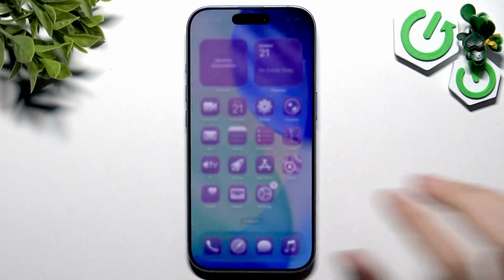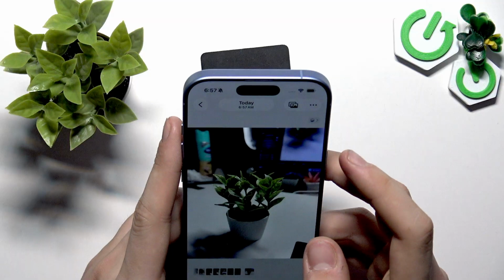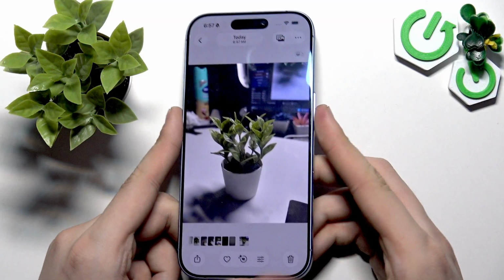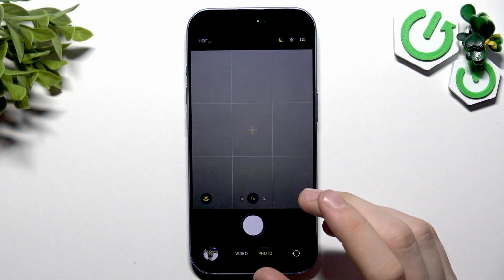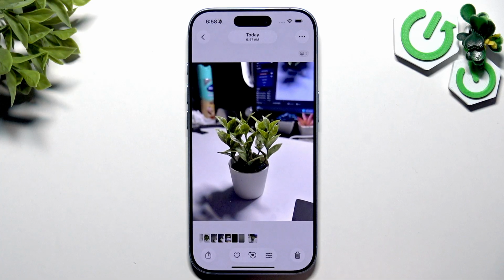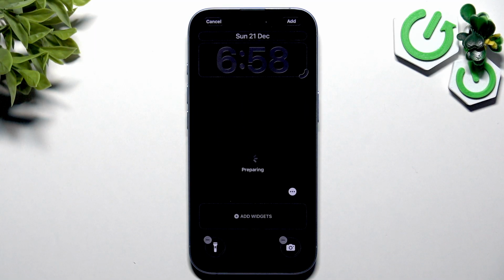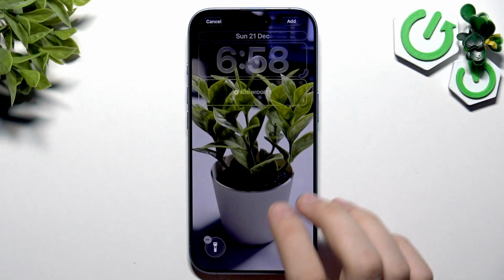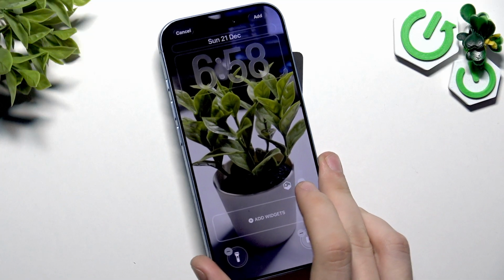How to Create 3D Wallpapers on iPhone 17 (Spatial Effect)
In this video I show how to create 3D wallpapers on the iPhone 17 using the Camera and Photos apps. You will learn which camera mode to use, how to take a photo with depth, and how to apply the Spatial Scene so your photo becomes a 3D wallpaper. This method works best with Portrait photos or subjects that have clear depth; some landscape shots may convert automatically while flat images may not show the spatial effect. Follow the simple steps: open Camera → Portrait → take the photo → open Photos → Use as Wallpaper → enable Spatial Scene to see the 3D result. This guide is made for iPhone 17 users who want to make their lock screen or wallpaper more dynamic and immersive.

How to create 3D wallpapers on iPhone 17?
How to make a spatial effect wallpaper on iPhone 17?
How to set a portrait photo as a 3D wallpaper on iPhone 17?

0:00 Intro – what you will learn
0:10 Open Camera and switch to Portrait mode
0:30 Take a portrait photo (object, person, or scene with depth)
0:58 Open Photos and select your picture
1:06 Tap Use as Wallpaper and enable Spatial Scene (3D preview)
1:26 Final result and quick tips